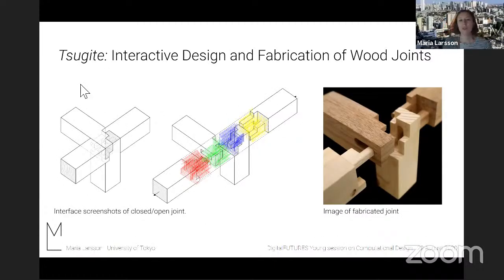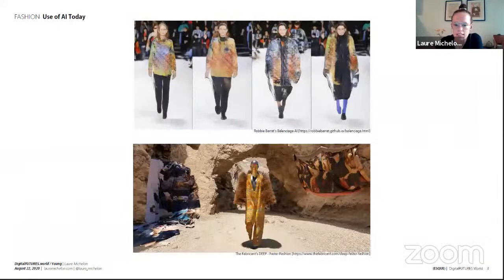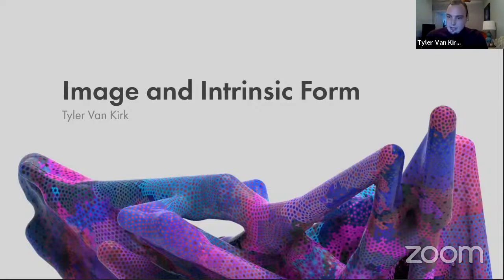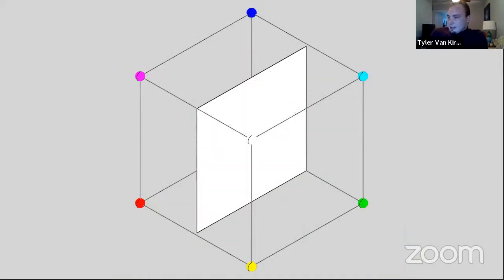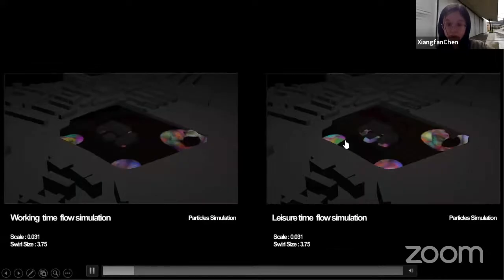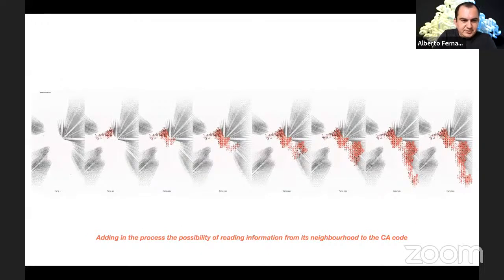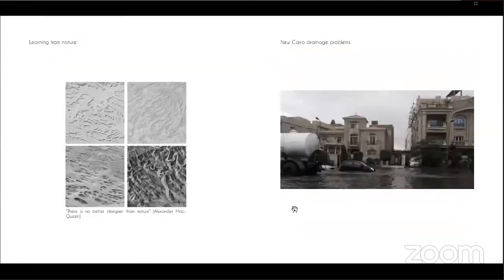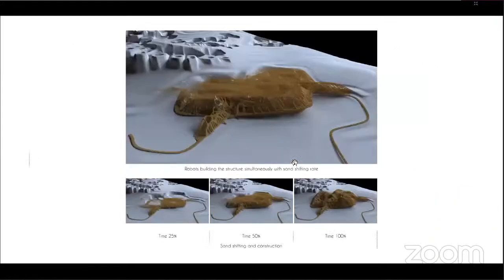DigitalFUTURES Young: Computational Design 1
Computational Design Presentations By:
Tyler Van Kirk / Turf Design / Image and Intrinsic Form
Madhuri Machchhi, Miroslav Naskov, Qi Liu, Xiangfan Chen / AA DRL / Vortexture- The future of Work - Agility at Work
Alberto Fernandez Gonzalez / UCL Bartlett / Cellular Architecture, From Discrete grids to a High-Resolution Space
Laure Michelon / (Esque): Equivocal Fashion Through Machine Vision
Hossam Badr / DIA, DARS studio / Generative Sandscape
Maria Larsson / University of Tokyo / Digital Wood / Interactive Design and Fabrication of Wood Joints